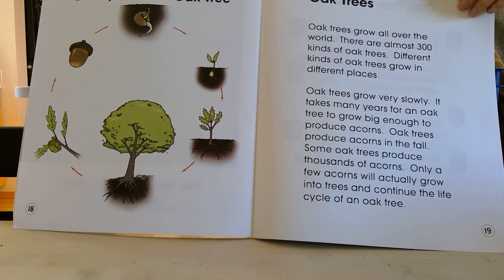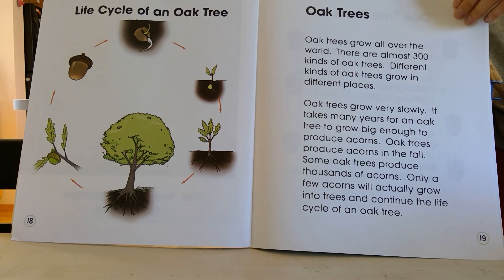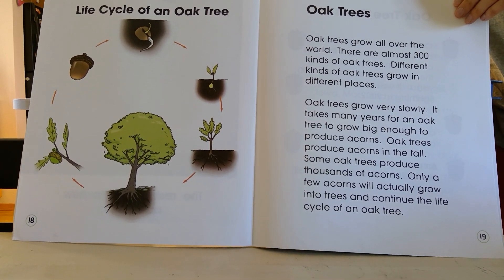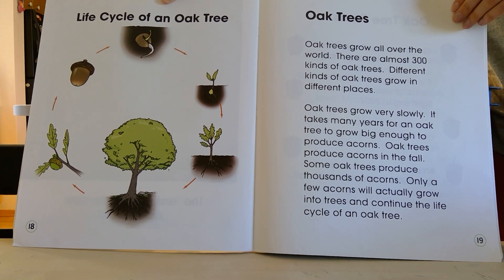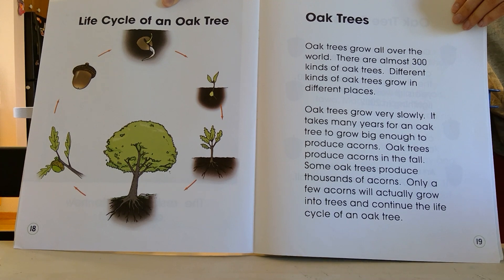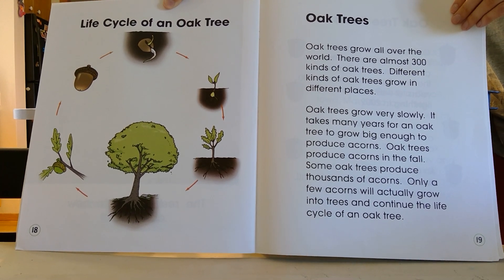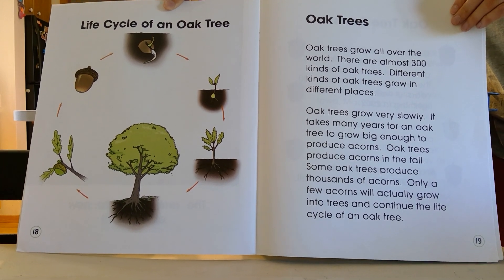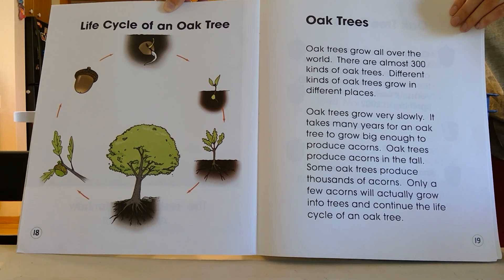Oak Trees by Melanie Mitchell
The life cycle of an oak tree!